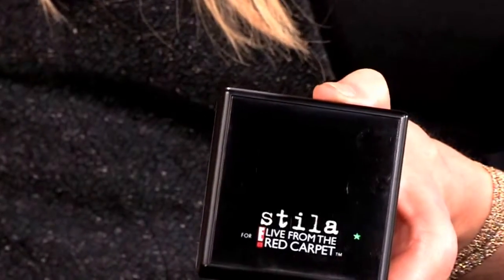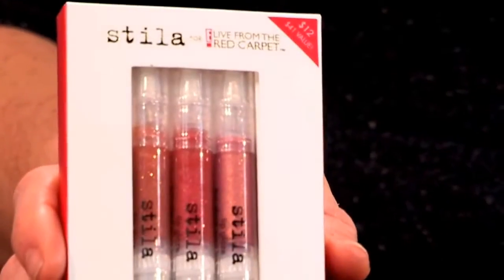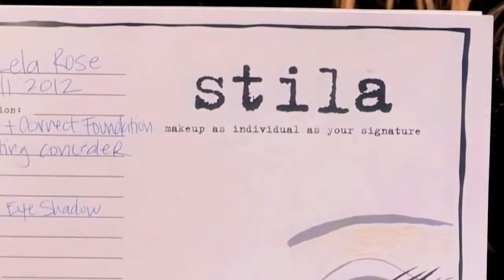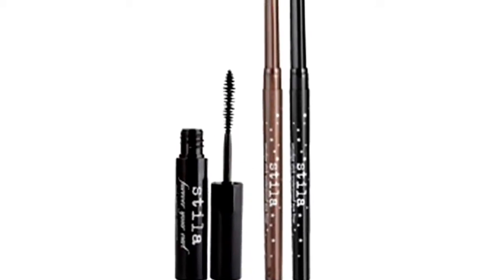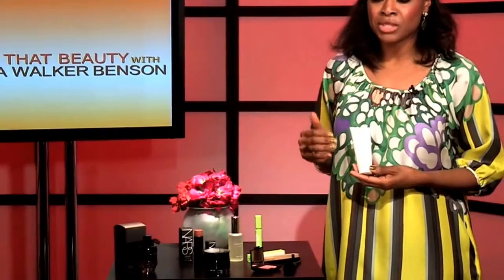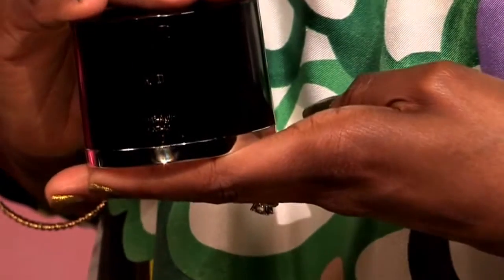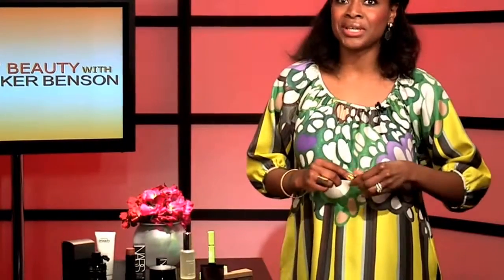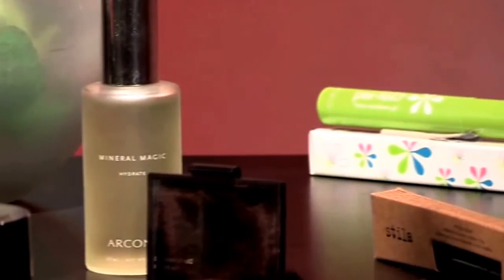That Beauty Show Episode 2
This That Beauty Show Episode 2. Everything Fashion Week THE HOTTEST, TRENDS, TIPS AND TOOLS FOR ALL THINGS BEAUTY!!! Felicia Walker Benson (FWB) and her guests, Trae Bodge and Sarah Lucero, will bring you all the latest from Fashion Week 2012, NYC!!!